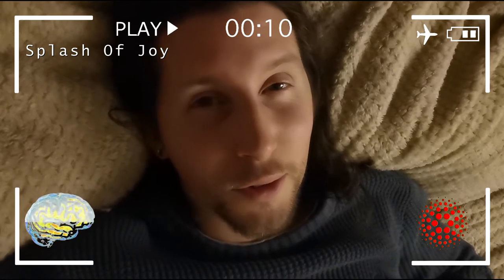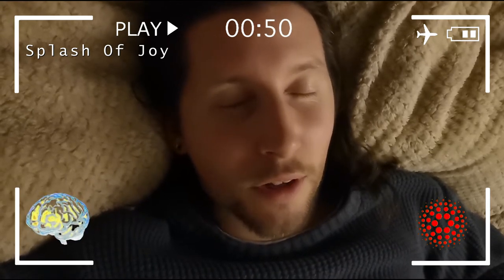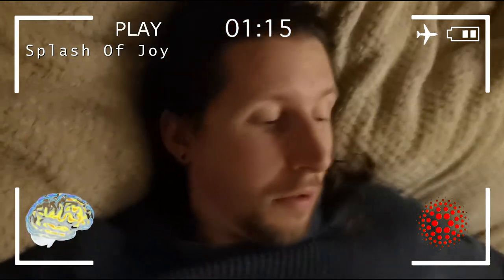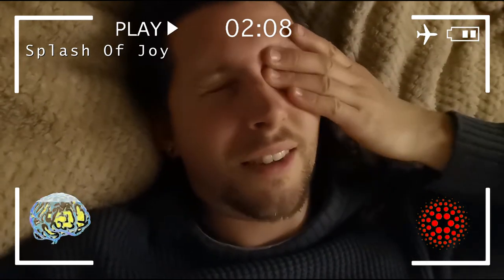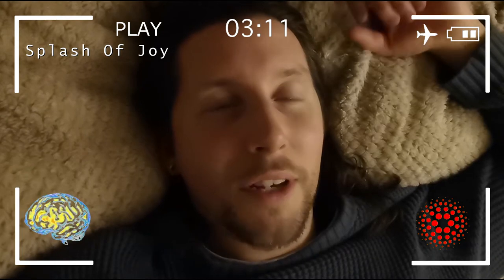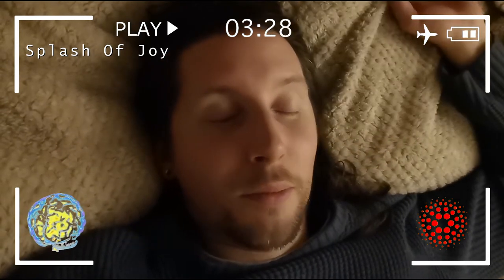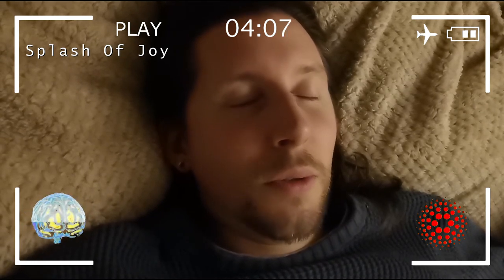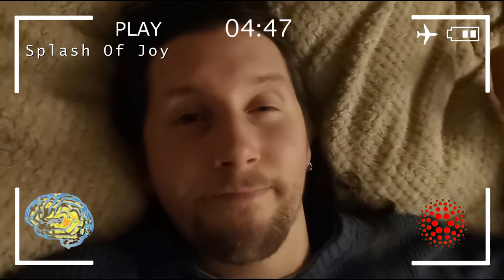Light Machine Diaries | Splash of Joy | RX1 by roXiva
Hello there

In this series of video diaries, I explore my first encounter with sessions under the new light machine RX1 by roXiva. Within seconds of the session ending I do my best to record my feelings, thought and reaction after the session.

My name is Ladrhyn Bexx, I am a sound healer and consciousness researcher into awareness states, I am based in the England.

I am mostly based in Somerset at our purpose-built residential retreat center for Trance Mediumship, Physical Mediumship and healing at::
Parsonage Side Retreat, approx 40mins from Glastonbury.

Now is the time to connect with a community of professionals in the field of consciousness and research into altered states. Interested in a light machine for your own personal or professional practice? or to simply connect with a supportive growing community across the globe?

My facebook group on: Eco Living & Natural Building with earthship and Cob Houses Europe

I have an array of focused interests and areas of study which i want to share with you. My experience and knowledge in the field of conscioussness is over 20 years. For my professional papers I have qualfications from earliest date to present:

Parapsychology
Paranormal Investigation
Reiki master
Psychology of Altered States of Awareness
Astral Dynamics
The Healers International Network
NVQ Level 3 – Health & Social Care Adults
Yoga & Meditation
Hypnotherapy
Light Attendant via Lucia No.3
Anatomy & Physiology level 3
Aromatherapy
Body Massage Practitioner & Warm Bamboo massage
Quantum Touch level 1
The Monroe Institute - Excursion 1
The Monroe Institute – Graduate of Gateway Voyage
The Monroe Institute – Remote Viewing Graduate with Joe McMoneagle
Seichem Master
Hot Stone Massage Practitioner
Sports therapy Massage
PandoraStar LTD training
Resonate Sound Healing
Full Bus Licence
NCFE Level 2 – Health & Safety
NCFE Level 2 - Customer Service
NCFE Level 2 – Understanding health & Nutrition
Epilepsy Awareness
Chromatherapy
Insomnia Sleep Practitioner
Corporate Wellness

Background music mixed from sources via pixabay